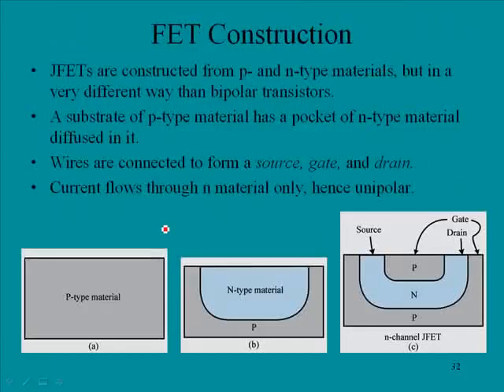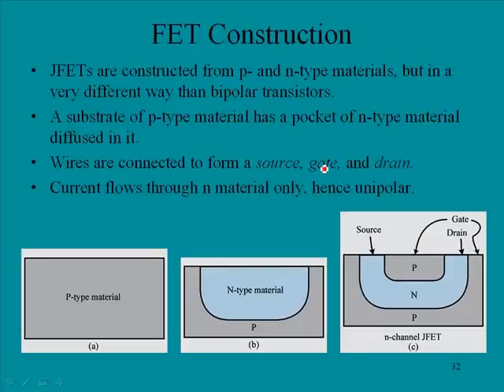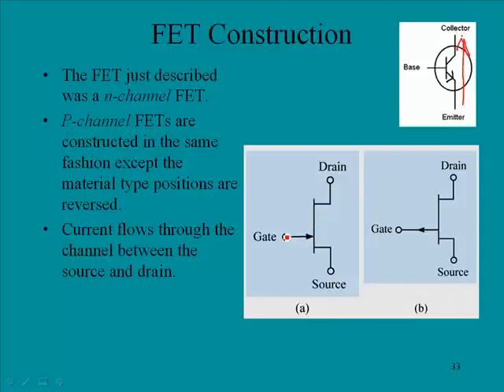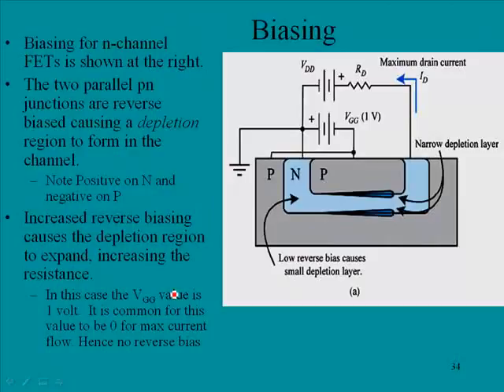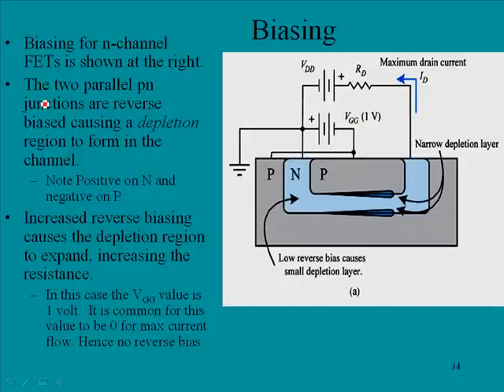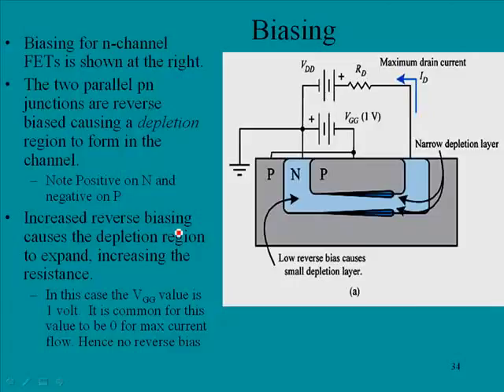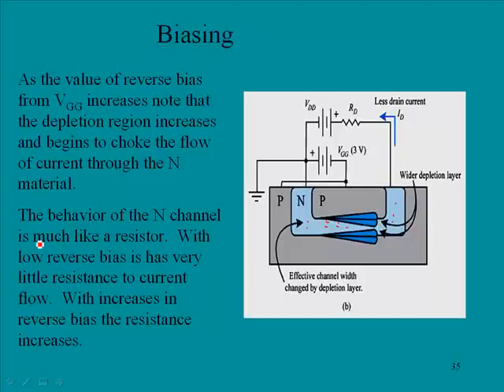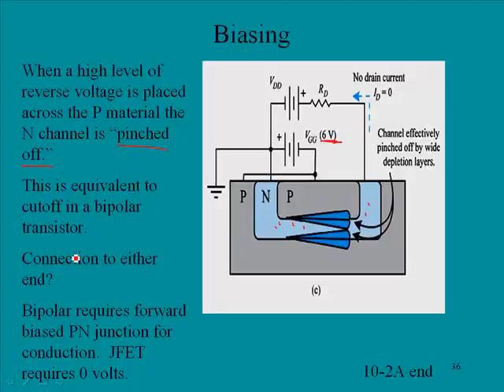10 2 Junction Field Effect Transistors